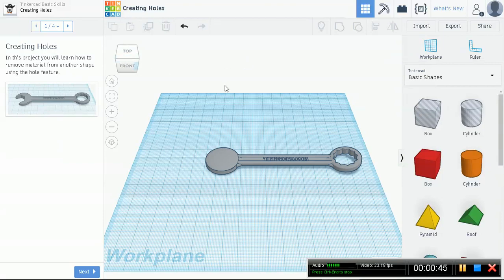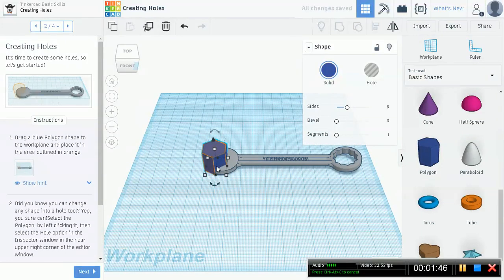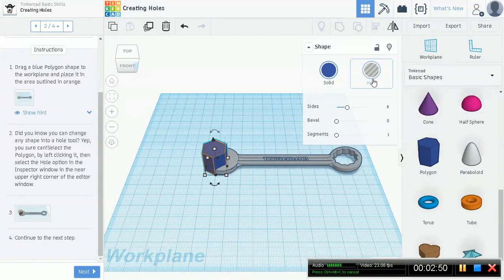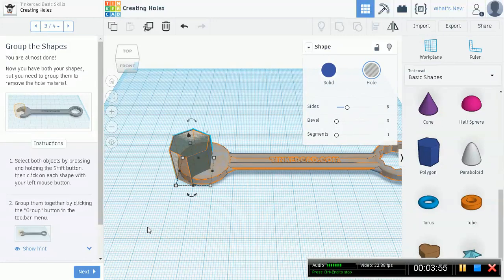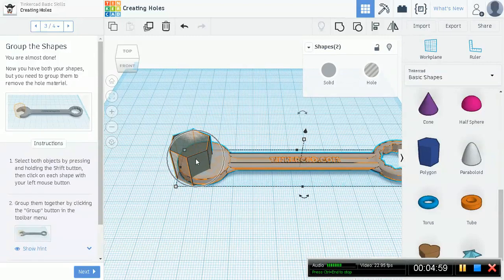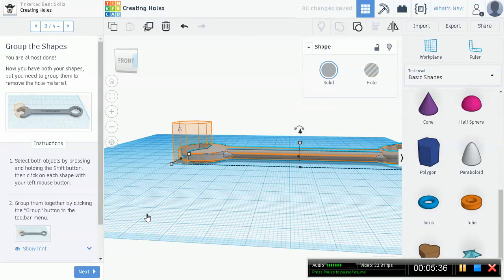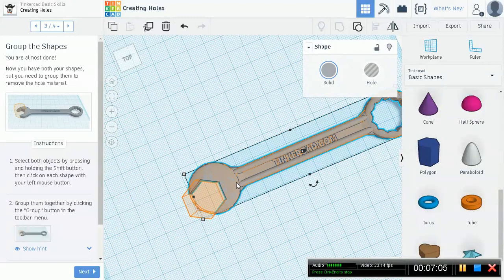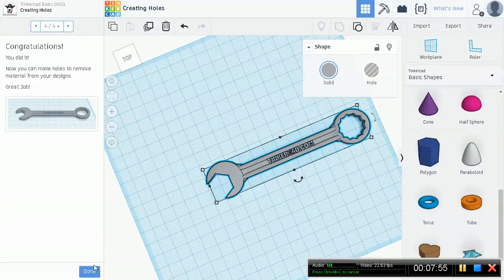TinkerCAD "Basic Module 3": Creating Holes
Welcome to 3D Printing/CAD Tutorials! This video is designed to be supplementary content and tutorials for anyone on the Web. Happy watching!